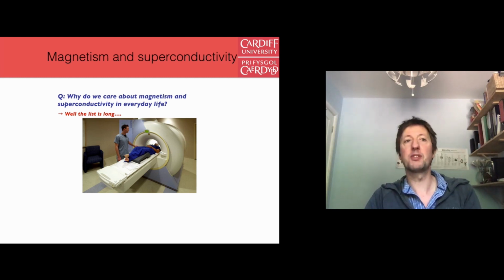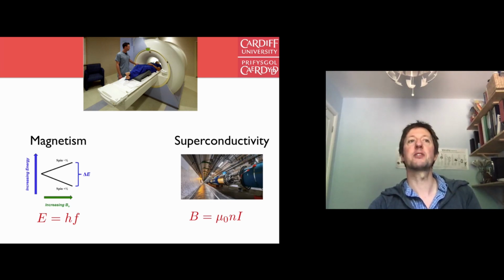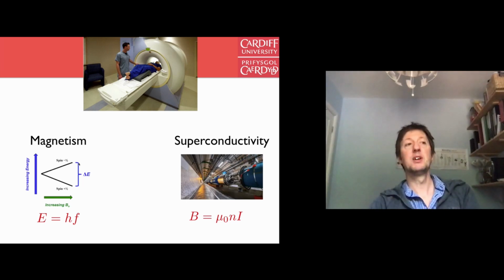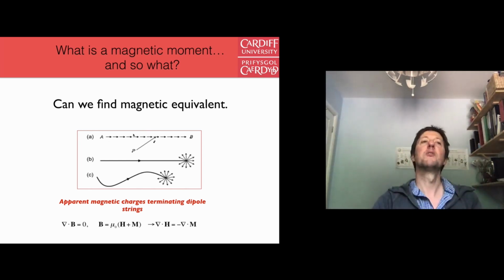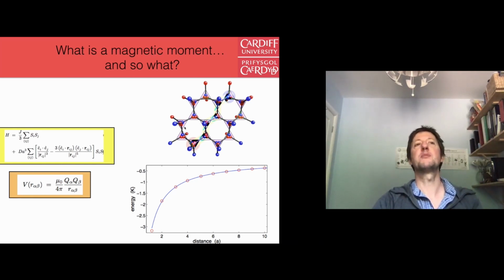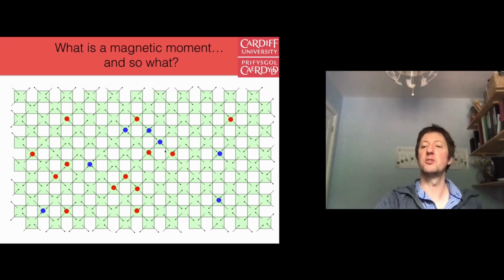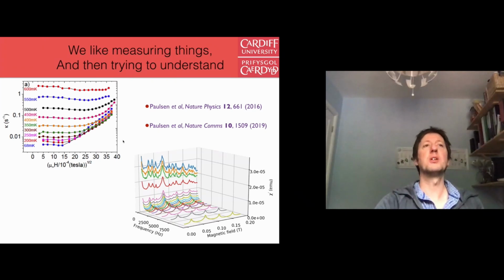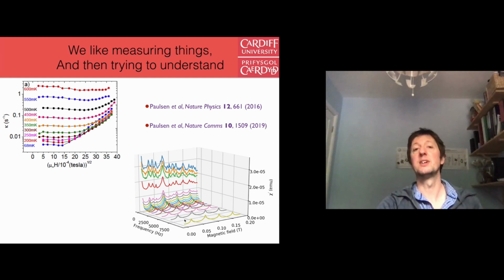Magnetism and Superconductivity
Professor Sean Giblin explain Magnetism and Superconductivity